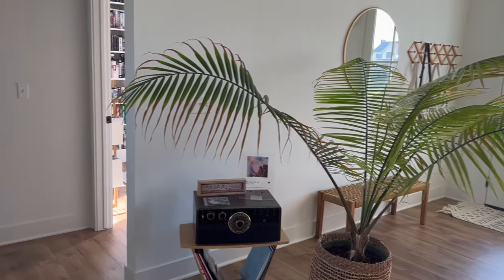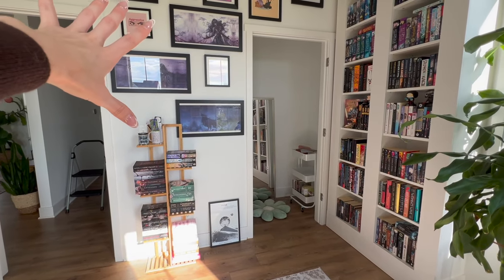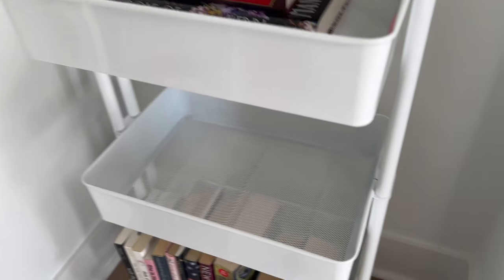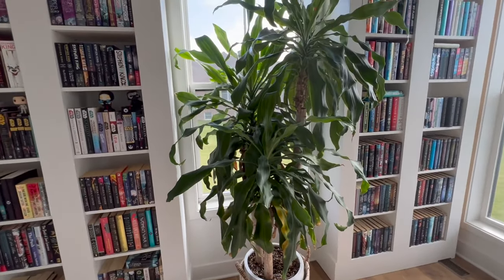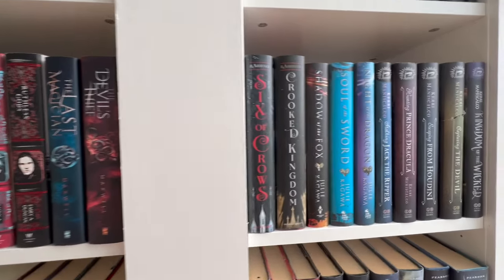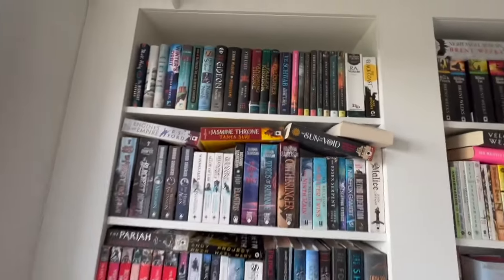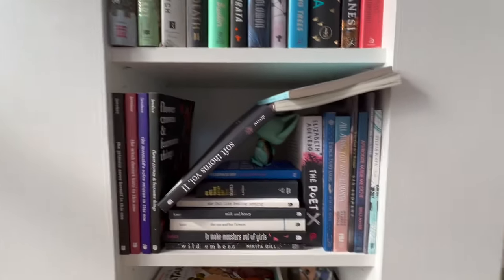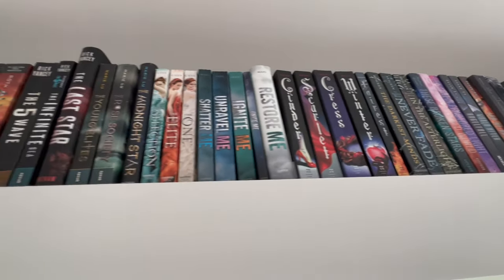help me organize my library | full library tour 🤩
⦾ Goodreads

Much Love
Britt ☮